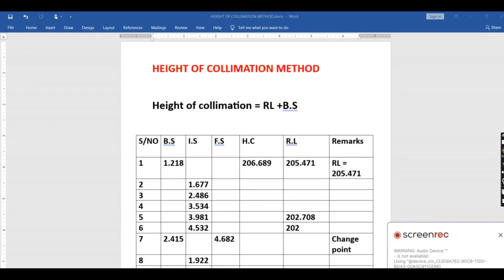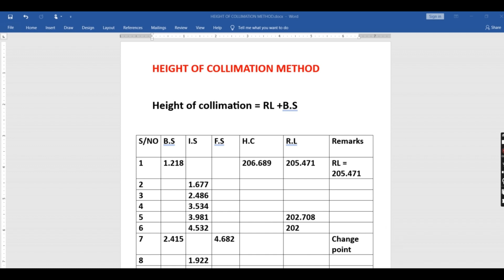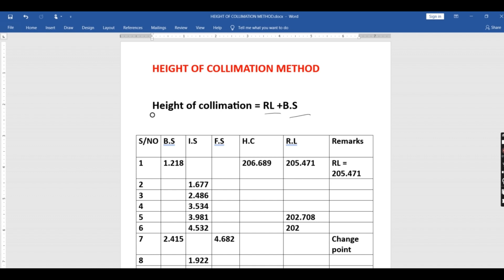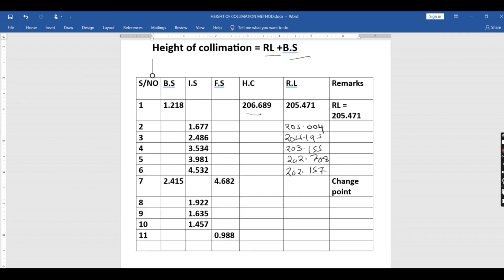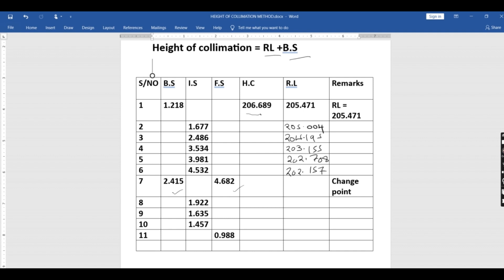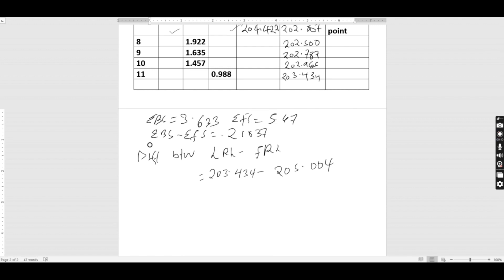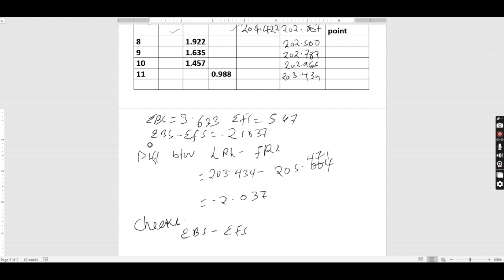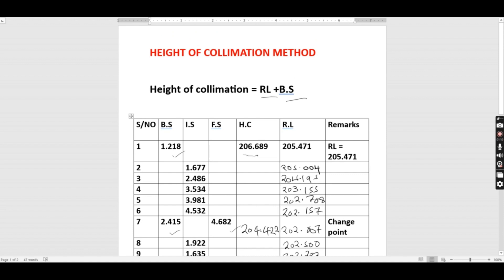Height of Collimation Method Of Reducing Levels| Levelling| Surveying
In this method we shall learn how to calculate reduced level using height of collimation method. Its easier and faster method. The Reduced level is added to the backsight to get the Height of collimation.